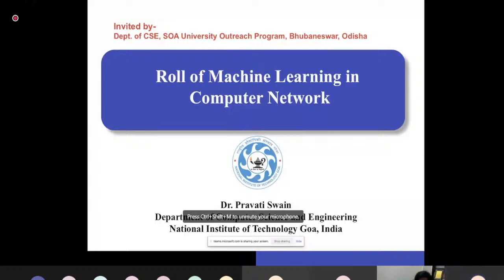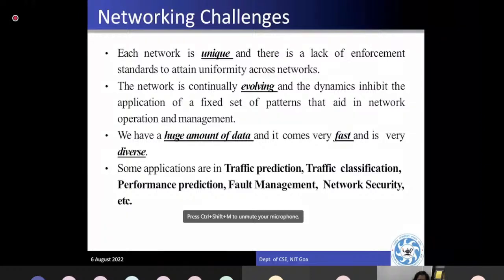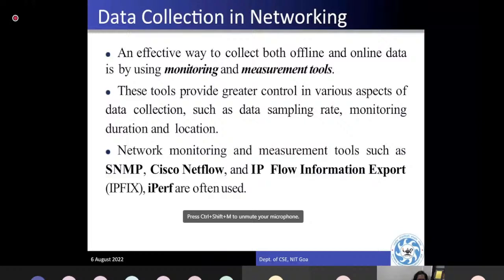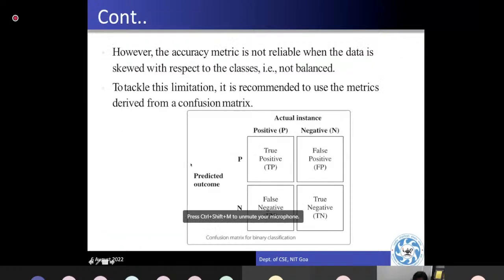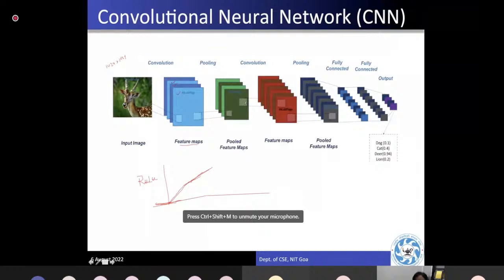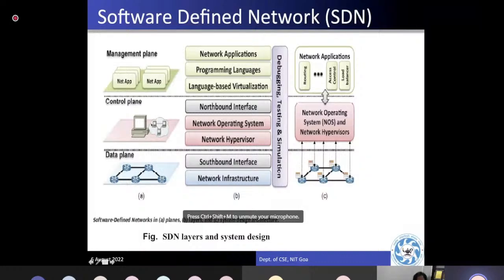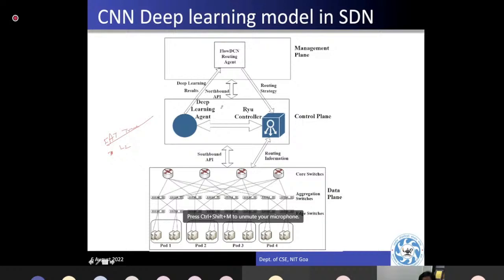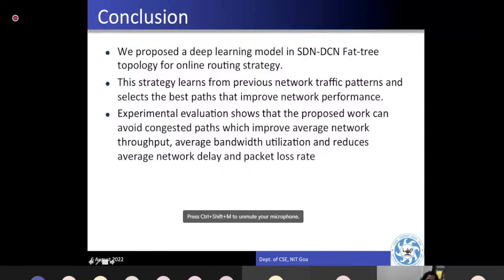CSE (ITER), SOA UNIVERSITY, SOAWAL-CSE (2022-2023) #001 Aug 06, 2022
Title:-  Role of Machine Learning in Computer Networks
Speaker - Dr. Pravati Swain,
Assistant Professor,
Department of CSE,
National Institute of Technology, GOA